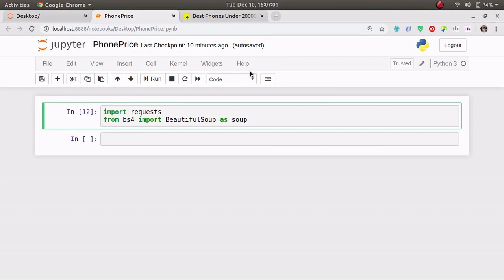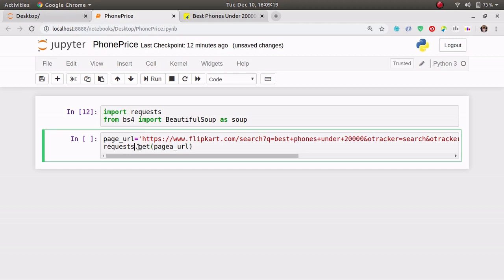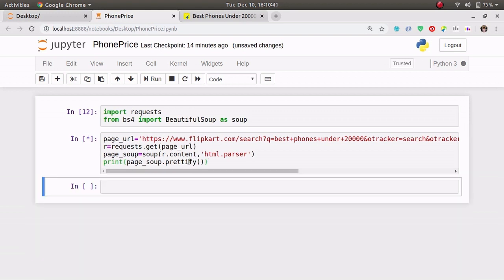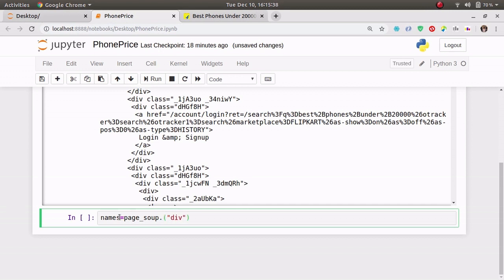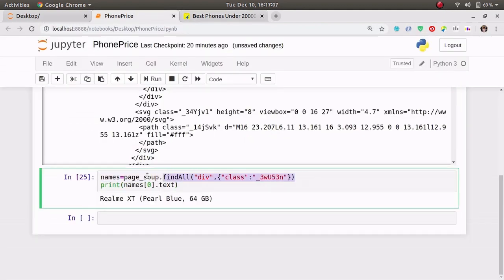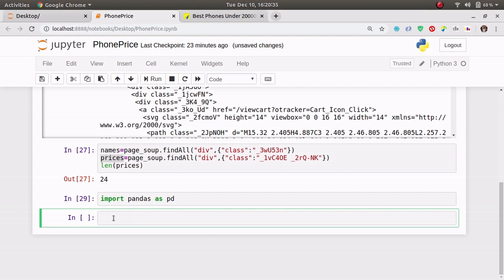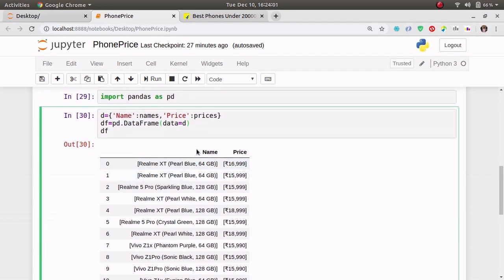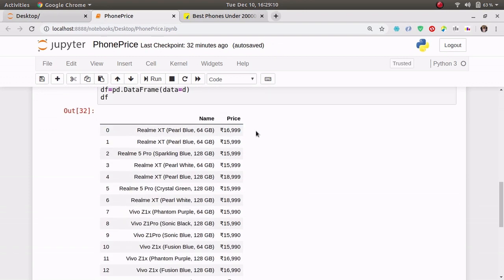Web Scraping w Python | Beautiful Soup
Here we explain how to use python in order to web-scrape an e-commerce website and grab some specific data.

Creator: Akash Shrivastva